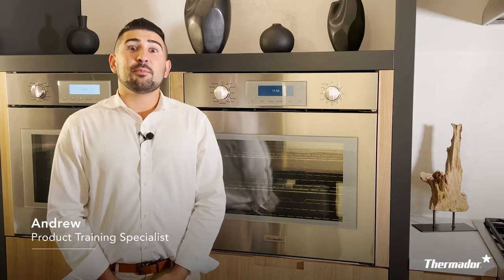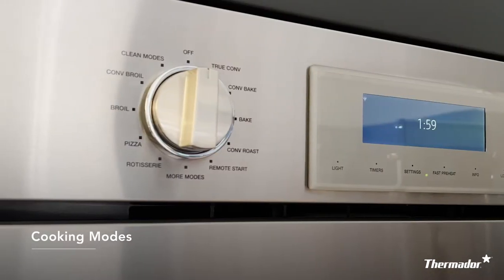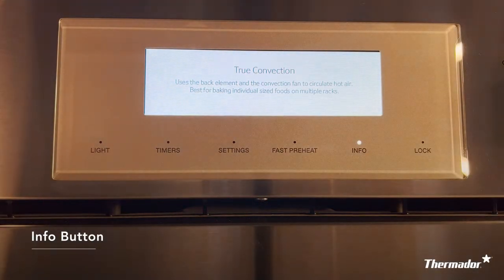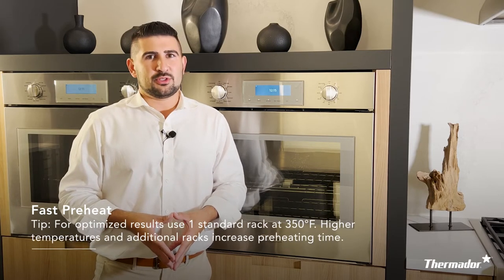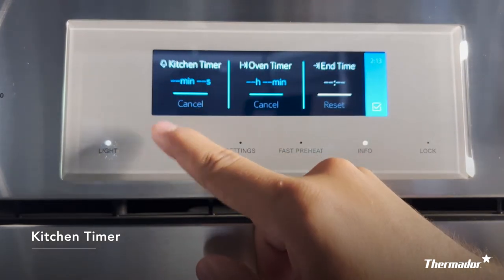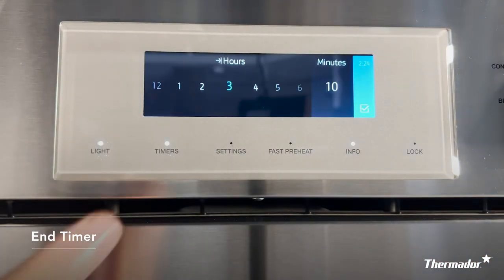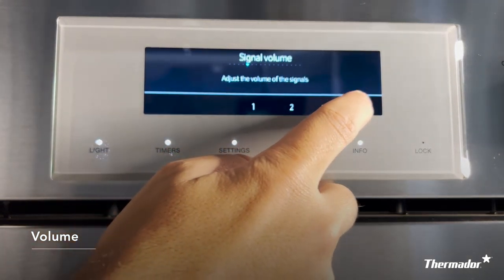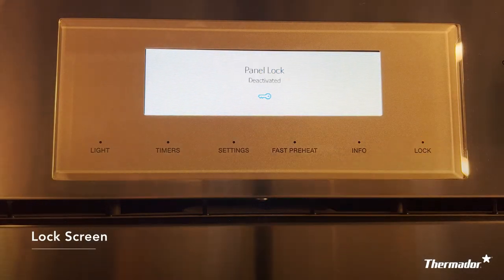Using the Controls on Your Thermador Professional Collection Built-in Wall Oven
The Thermador Professional Collection Built-in Wall Oven is controlled with a combination of user touchscreen and two bold, tactile knobs. The knob on the left selects your Cooking Modes while the knob on the right sets the temperature. Explore the basic controls including the Info Button, Activating Your Cooking Mode, Fast Preheat, Timers, Oven Light, and Panel Lock. Learn how to adjust settings such as Clock Display, Volume, Display Brightness, and Sabbath Mode.

0:00 Introduction
0:20 Professional Oven
0:31 Using the Oven
0:55 Info Button
1:31 Setting Temperature
1:56 Fast Preheat
2:30 Timers (Kitchen, Oven & End At Timers)
3:37 Settings
4:16 Sabbath Mode
4:22 Additional Controls